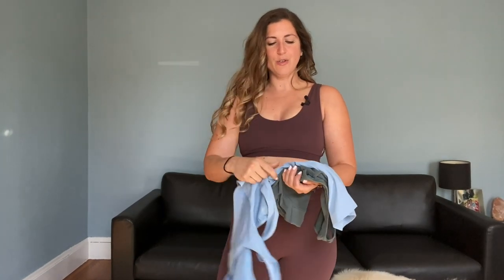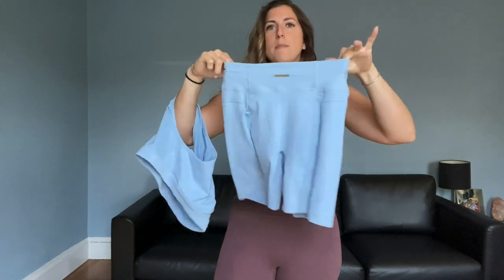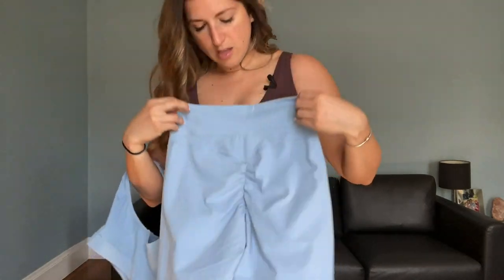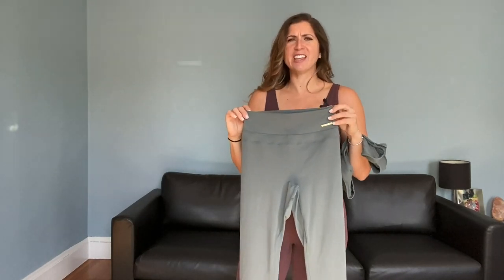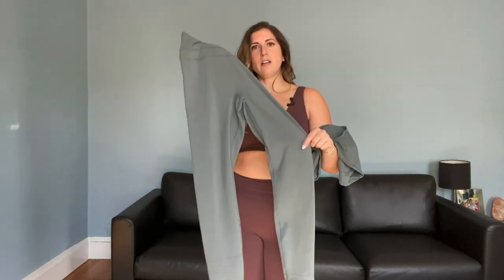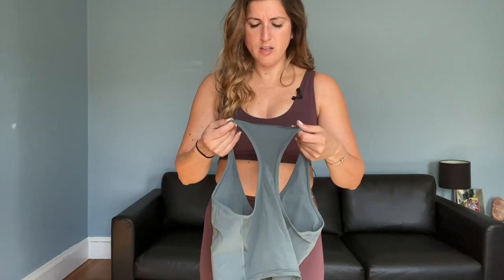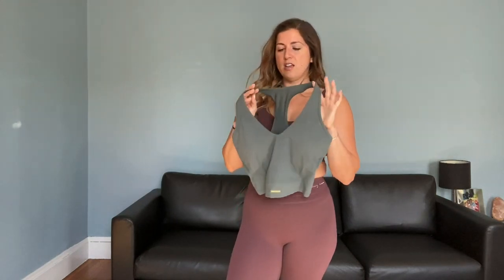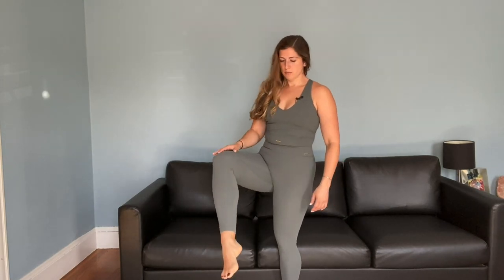GYMSHARK X WHITNEY SIMMONS NEW RELEASES: Whitney Simmons Review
GYMSHARK X WHITNEY SIMMONS NEW RELEASES: Whitney Simmons V3
Today I have a @Gymshark Haul of the GYMSHARK X WHITNEY SIMMONS NEW RELEASES!! I get so excited for Gymshark new releases! I hope you enjoy this new 2021 Gymshark try-on haul and review!!